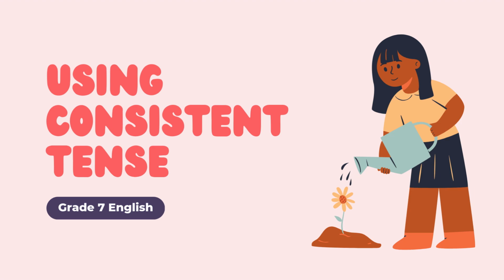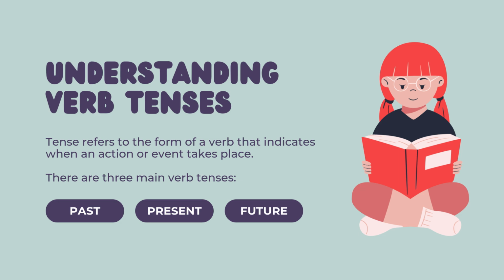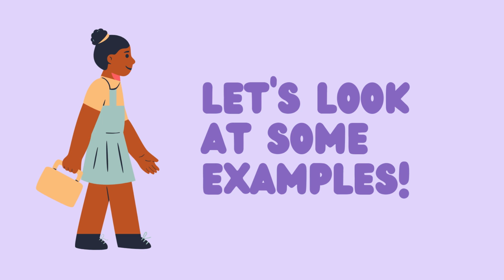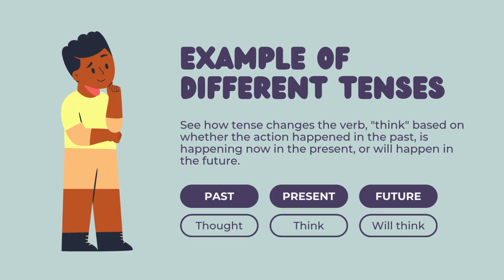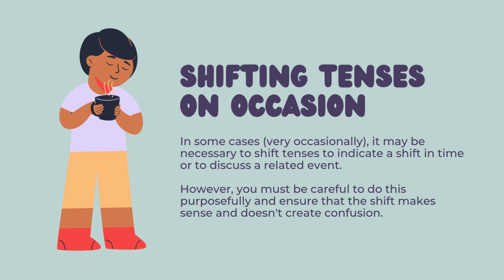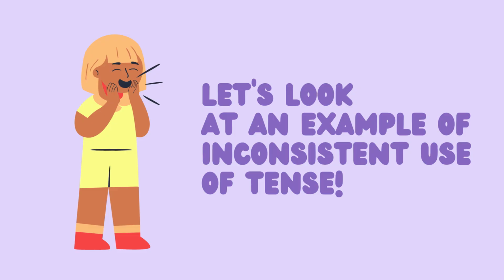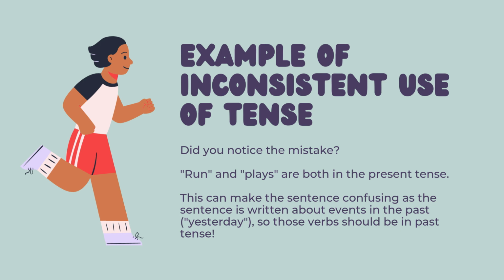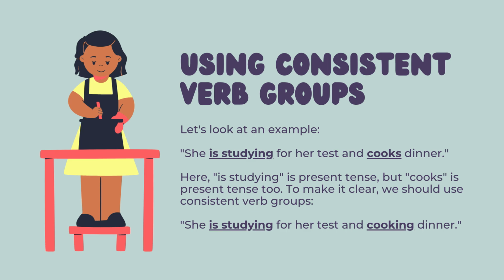Using Consistent verbs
Let's Learn English Grammar